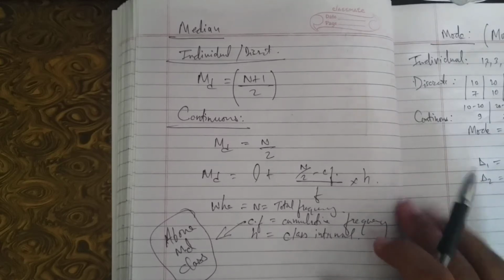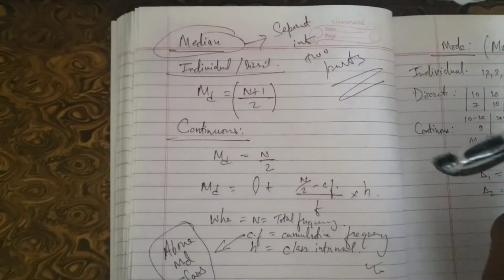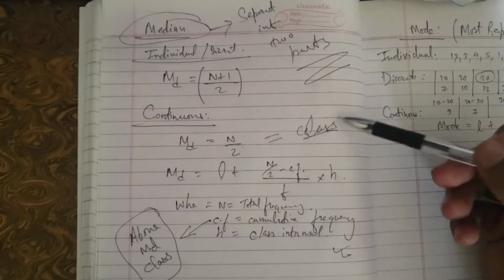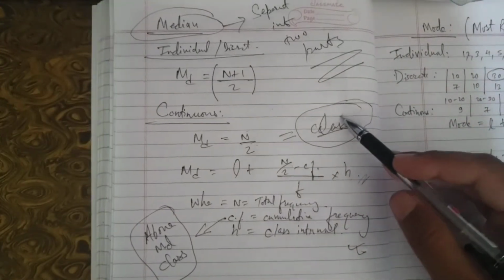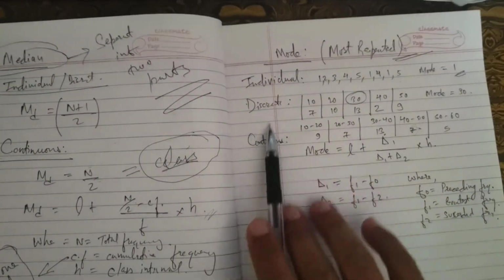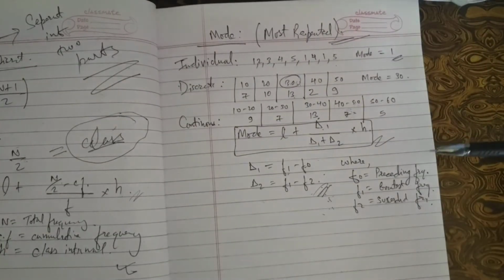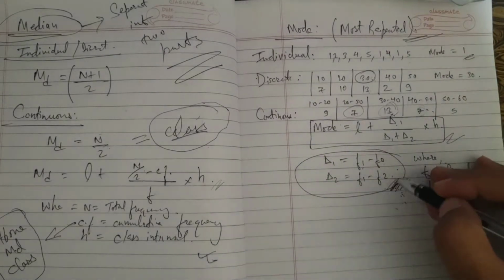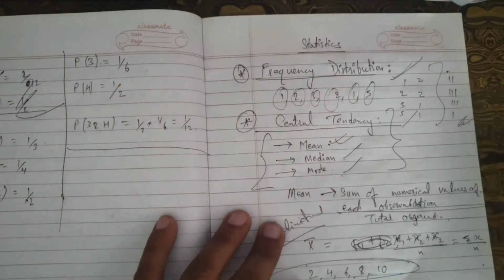Statistics_part3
After Completion, discuss on groups and find the answer of the following questions.
i. Collect the marks obtained by each members of group in mathematics in mid-term examination.
ii. Find mean score (mark) and median mark of each group.
iii. Present the result to the class.
iv. Present the scores of all marks and list on the board. Can you calculate mean and median of the total data as before? Discuss in groups.